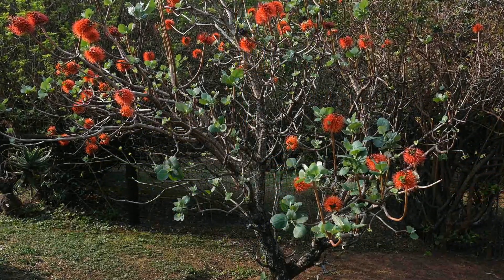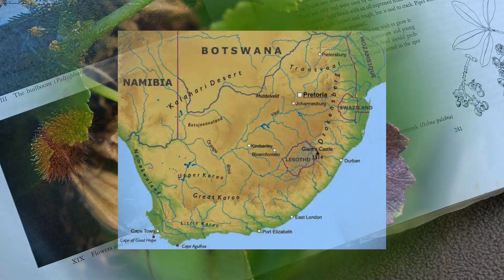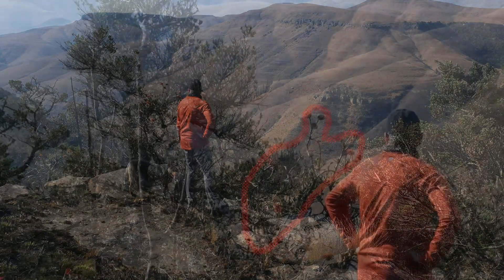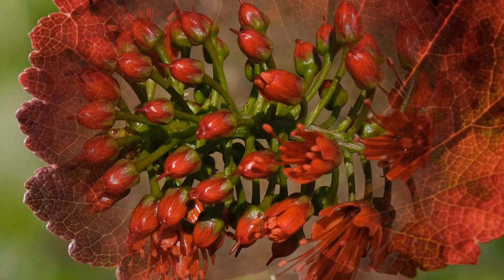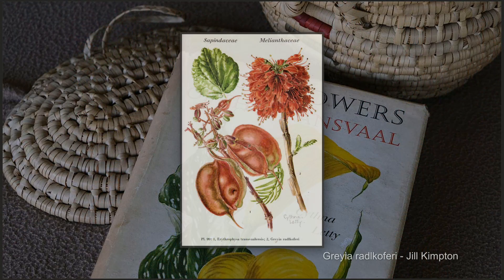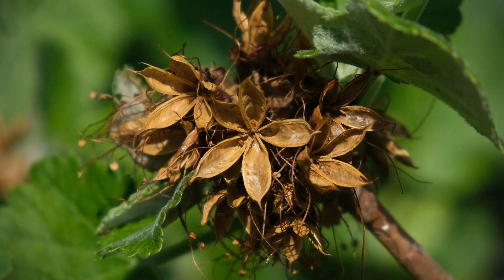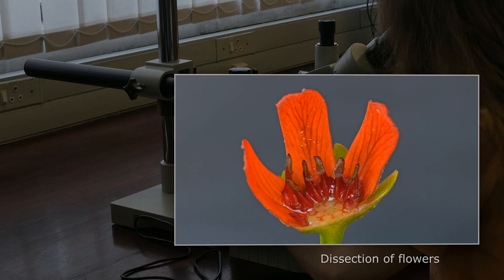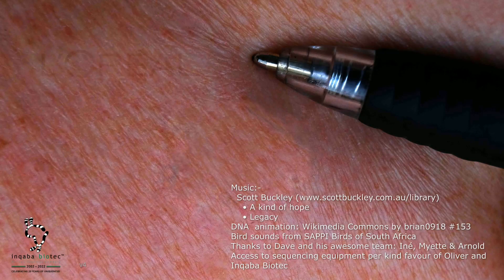'Brush medicine 2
The quest for the identity of a beautiful tree.